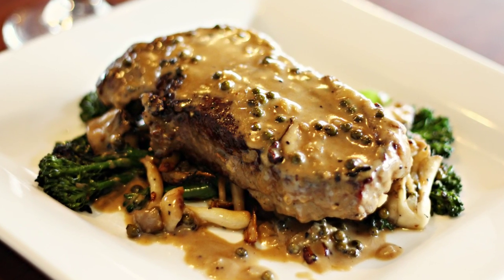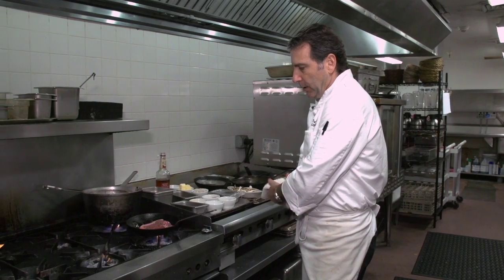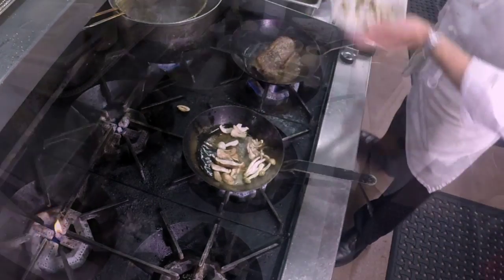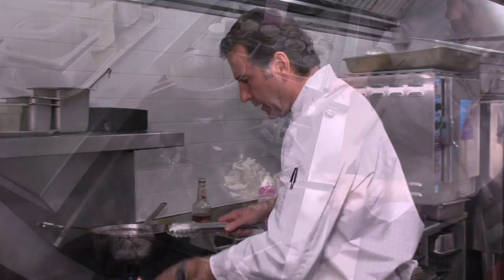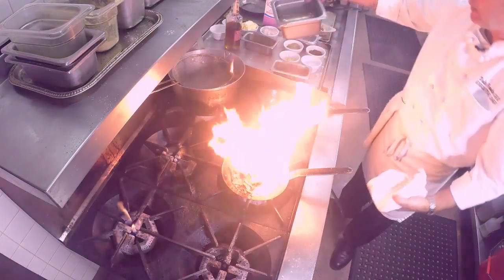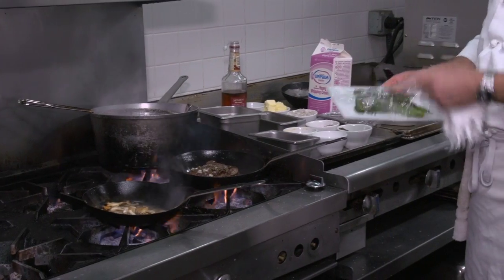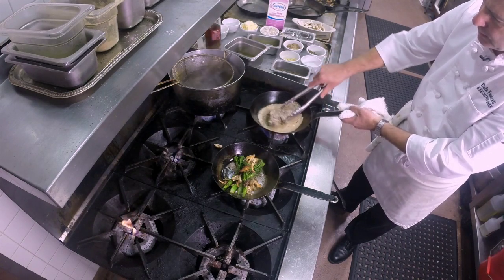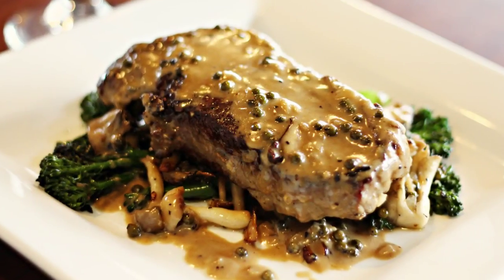New York Steak Au Poivre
Steak Special - New York Steak Au Poivre

Sautéed with a green peppercorn brandy cream sauce, served with grilled brocollini and wild mushrooms with choice of roasted garlic mashed potato, baked potato or Chef’s starch de jour

Wine & Beer Pairing: Pinot Noir Elouan Winery & Mirror Pond Deschutes Brewing